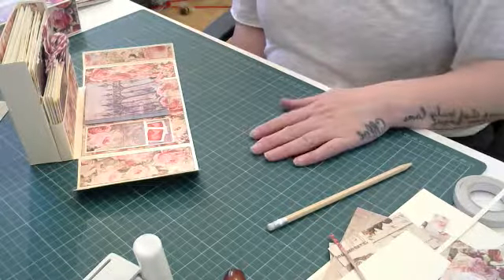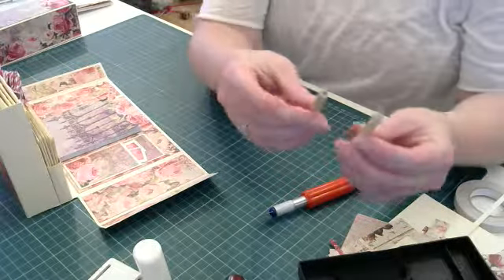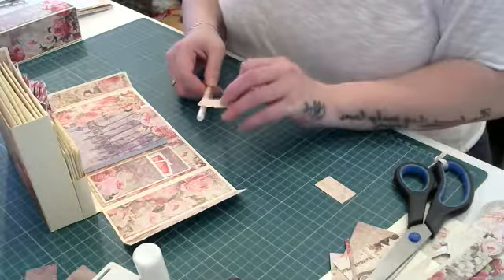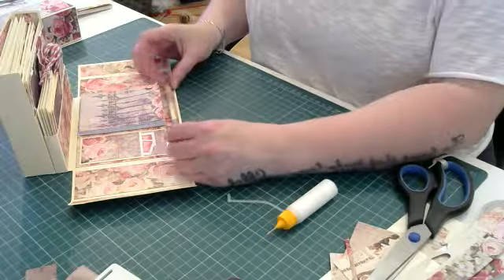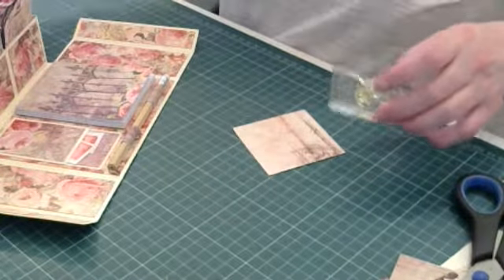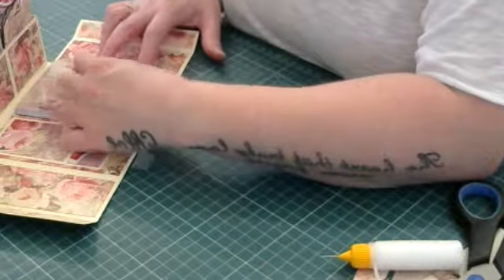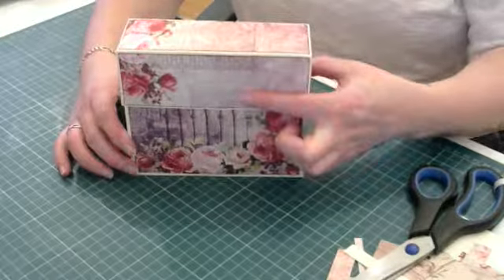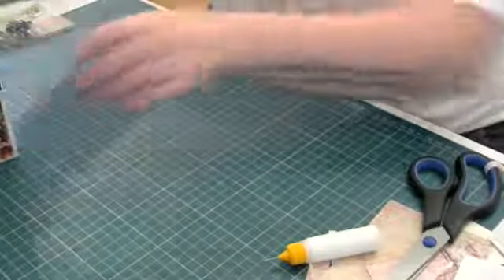Stationary Box part 5. second half.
welcome back this is the other half of the video hope you enjoy.